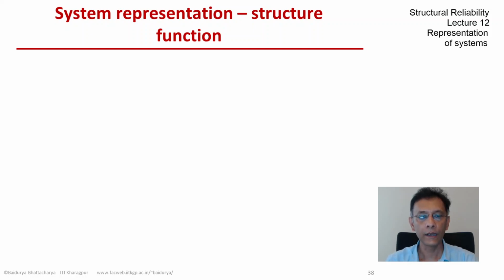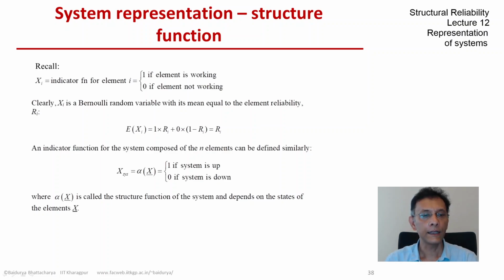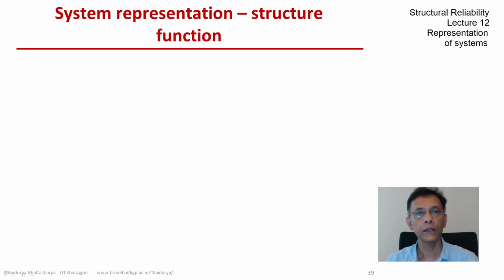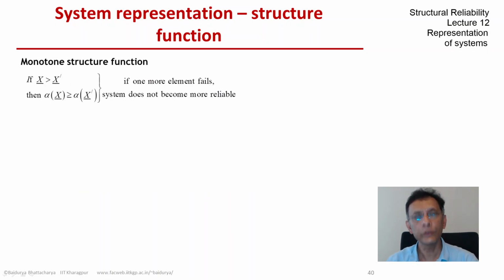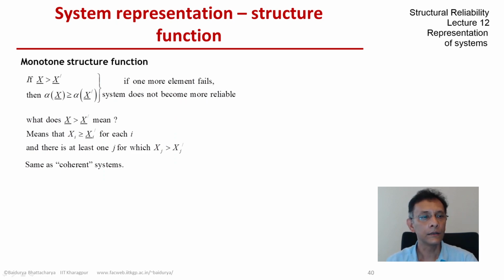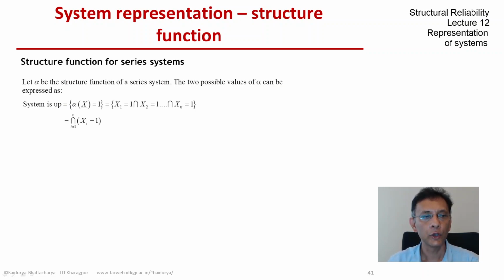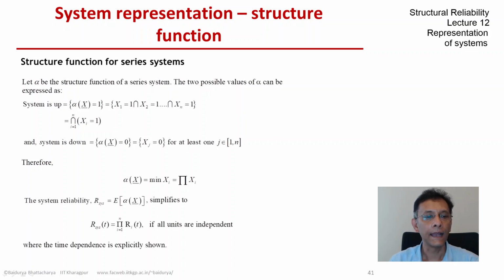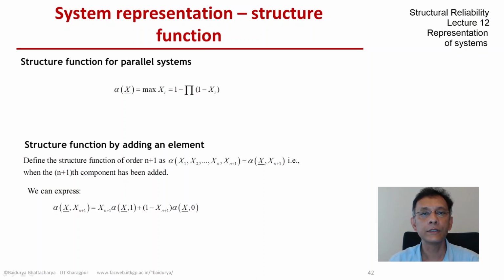STRUCTURAL RELIABILITY Lecture 12 module 03: system representation by structure function